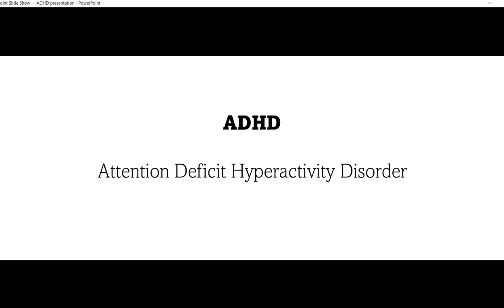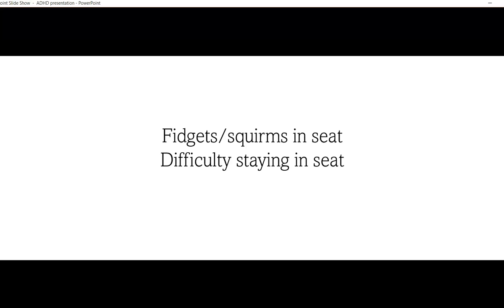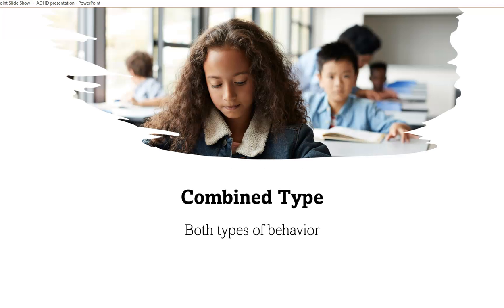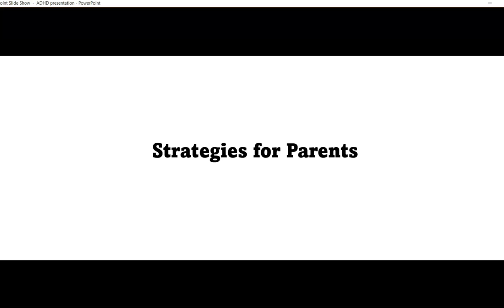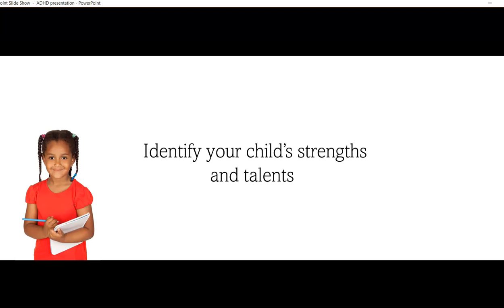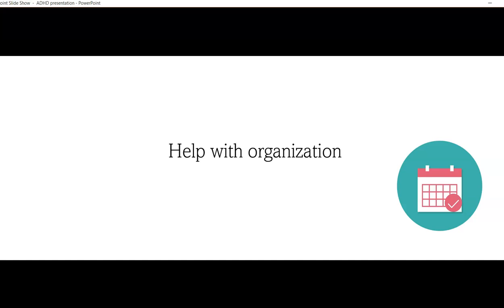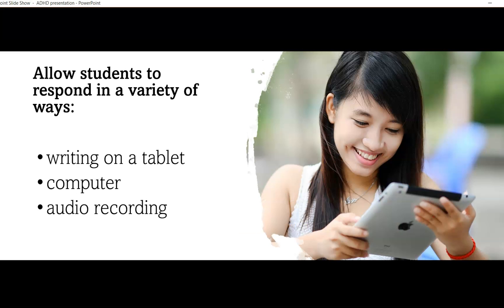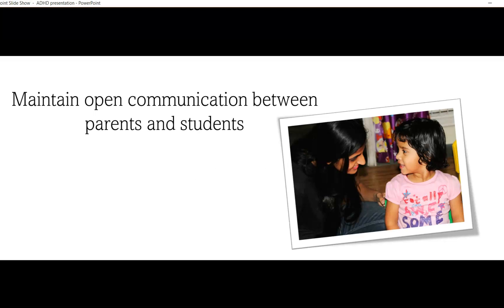ADHD Strategies for Parents and Teachers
ADHD
Strategies for Parents and Teachers